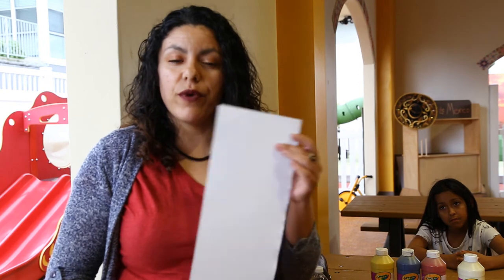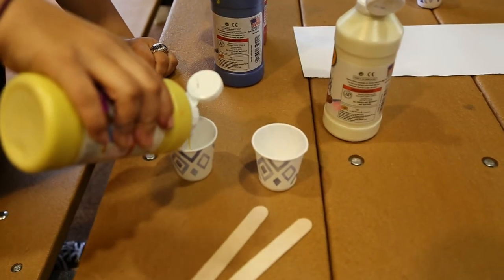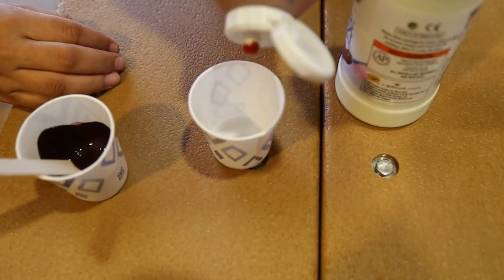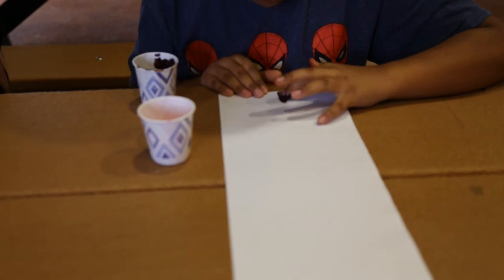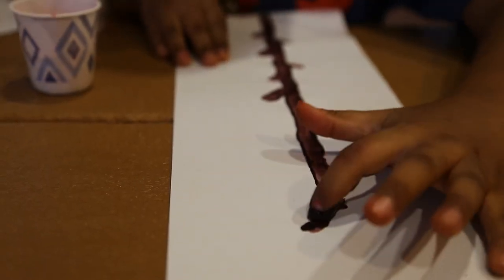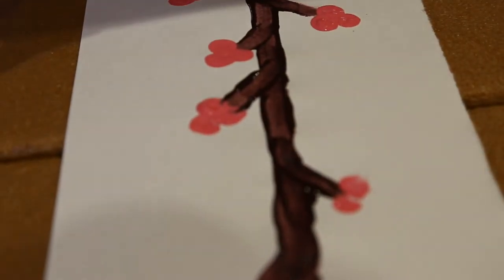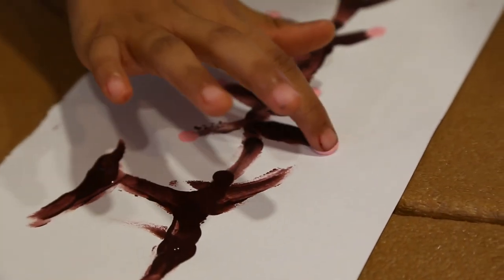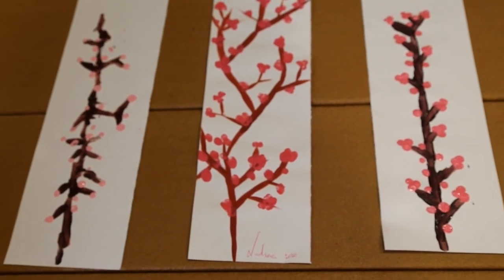Art - Cherry Blossom Painting ages 4+ - Preschool At Home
Paint a beautiful cherry blossom tree (ages 4+) with Ms. Geanine of Kiddie Academy of Pasadena.  This is part of our Preschool at Home series.